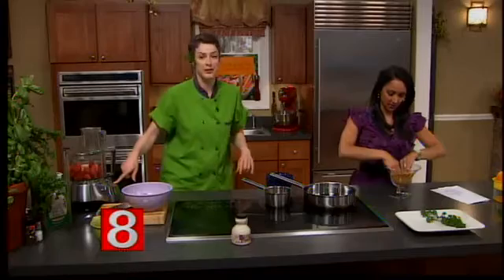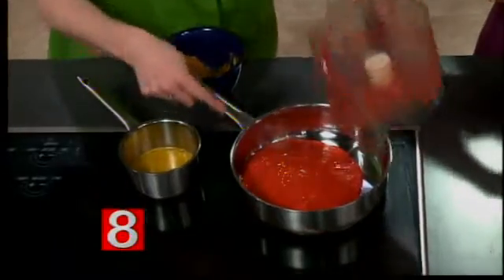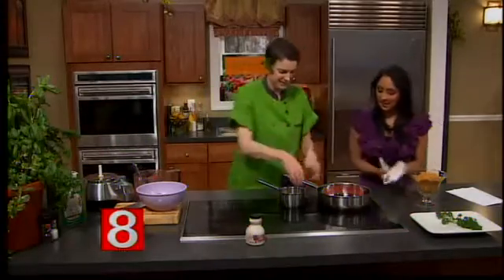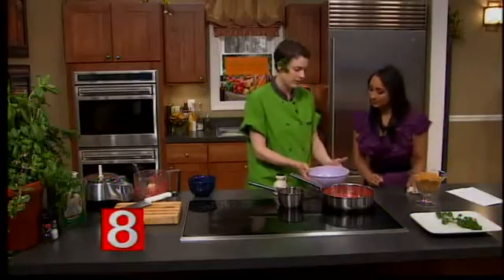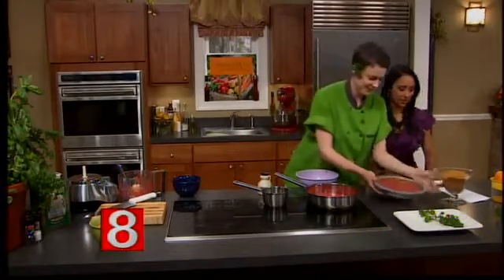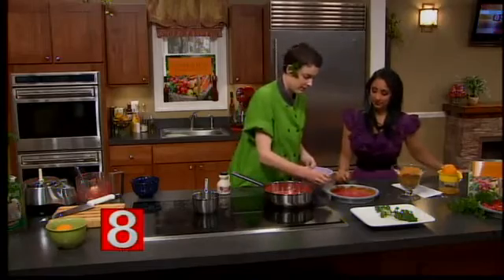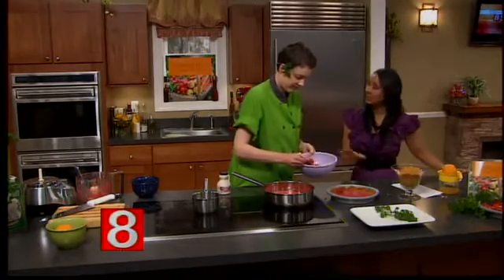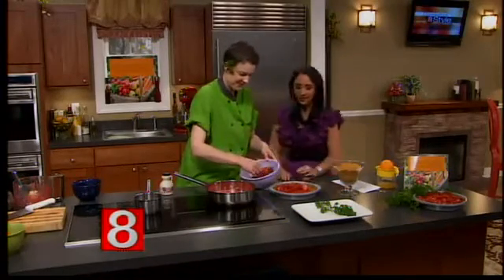Connecticut Farmer & Feast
Eat locally